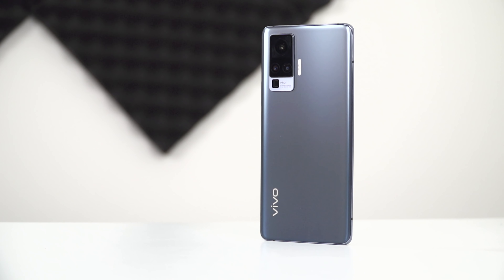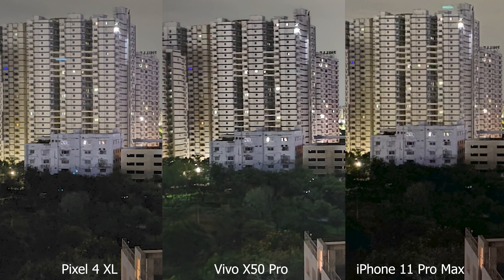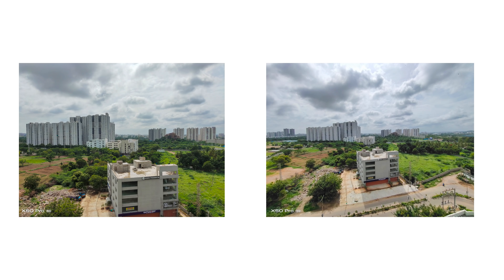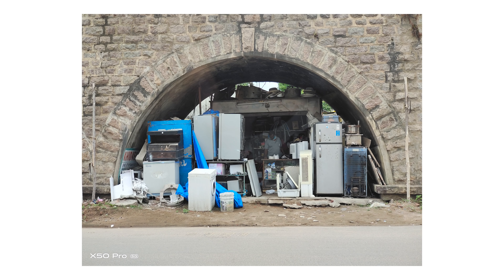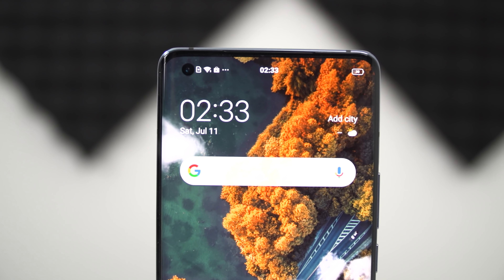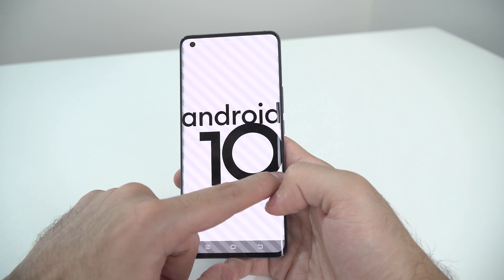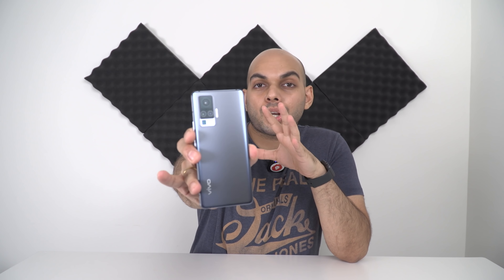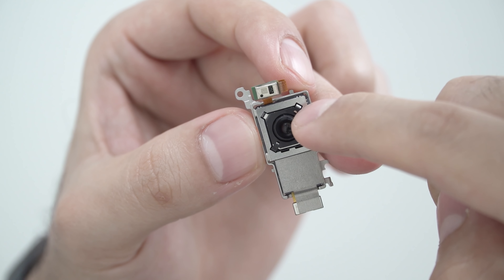Vivo X50 Pro Camera Review - Better than Pixel and iPhone?